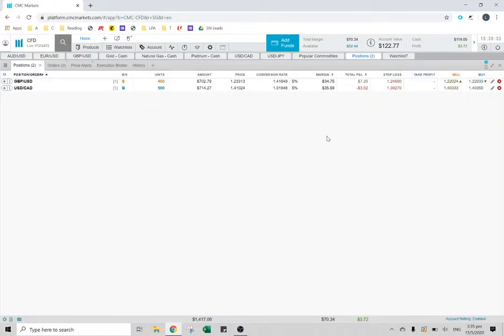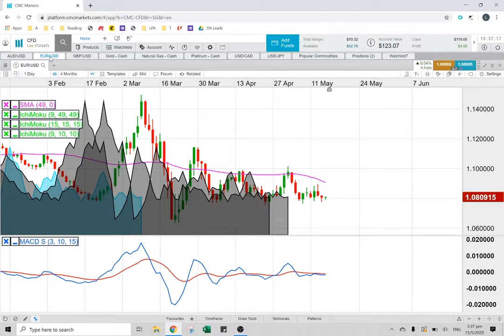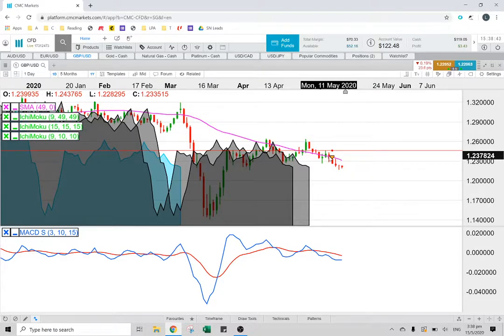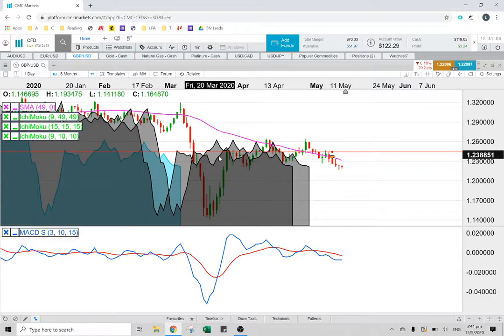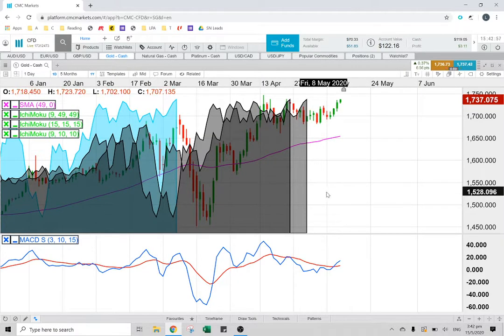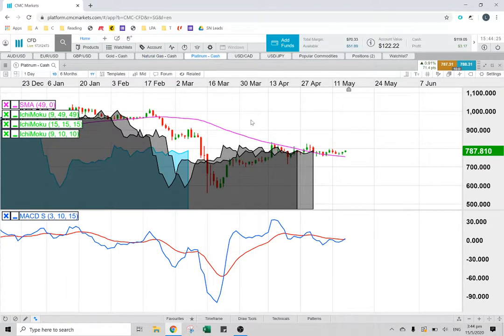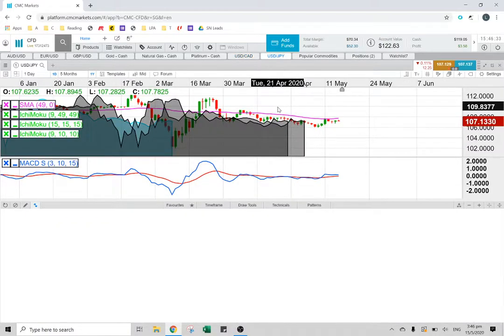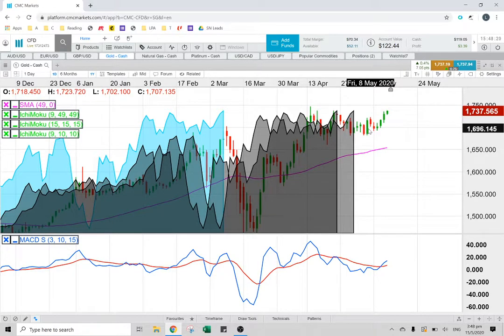Day 7 (missed out day 6) | Live Forex And Commodities Trading Analysis BUY GOLD 15 May 2020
Would have bought Spot GOLD today if I had enough margin.

Had included price to enter and Stop loss to exit the trade.